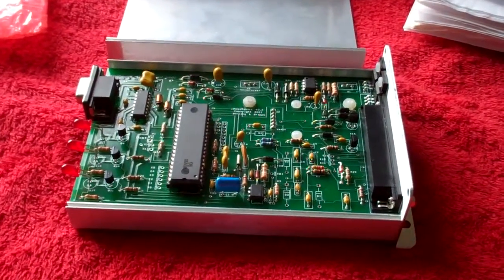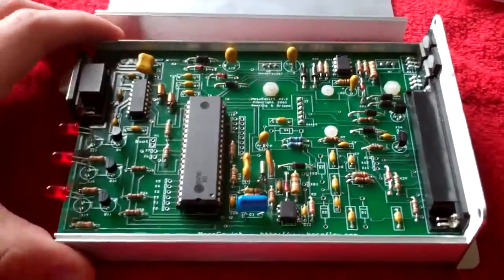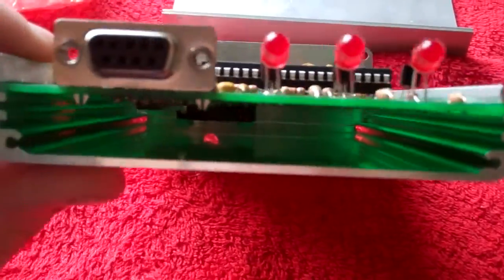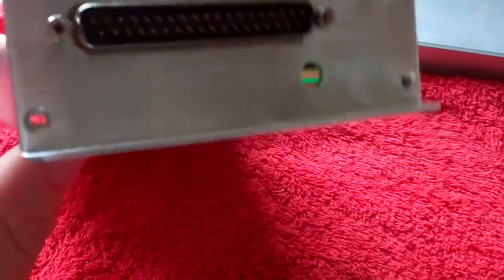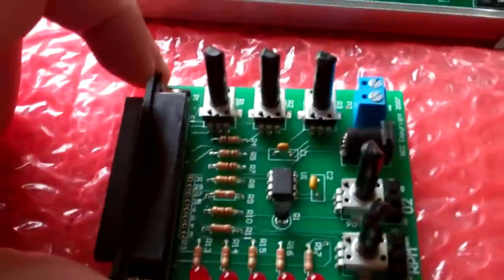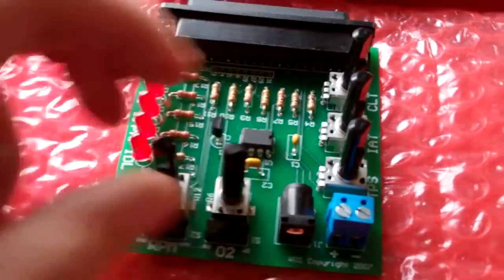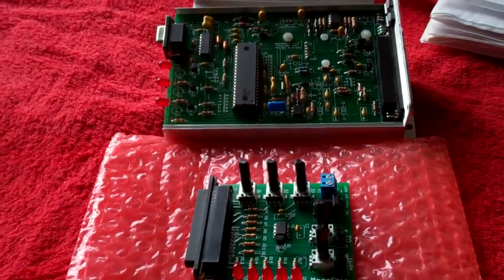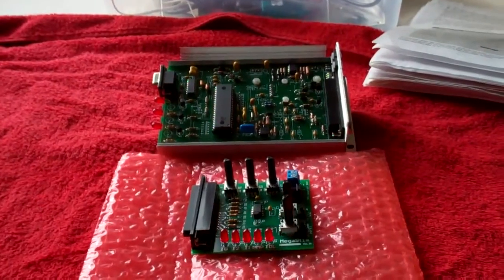1981 Porsche 924 Turbo | Megasquirt 1 PCB 2.2 & MS Stimulator